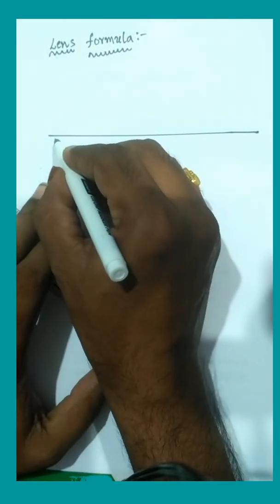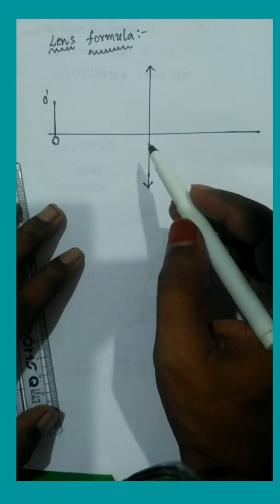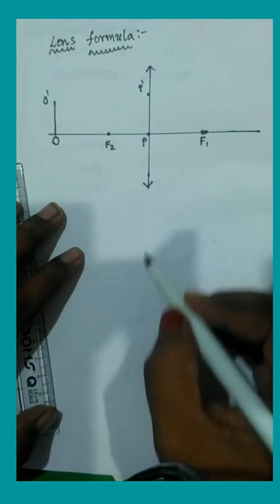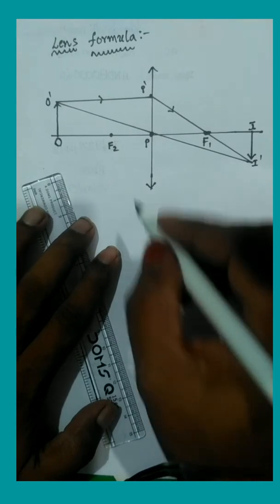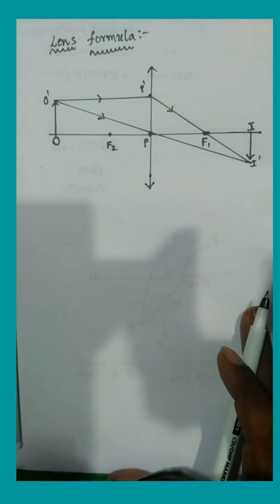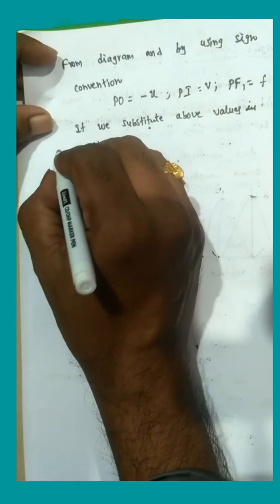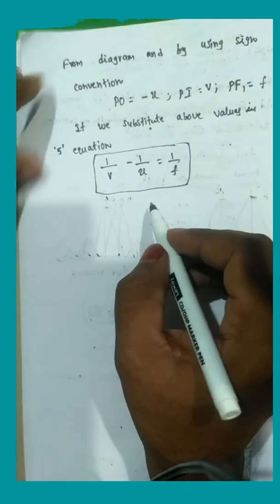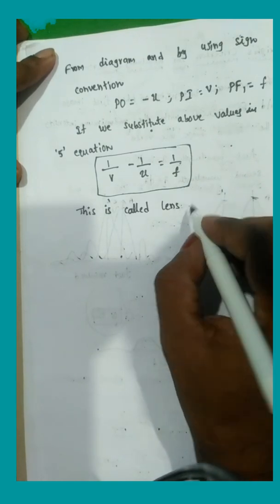Lens formula 10th class physics||Derivation of lens formula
Simple and in detailed derivation for lens formula